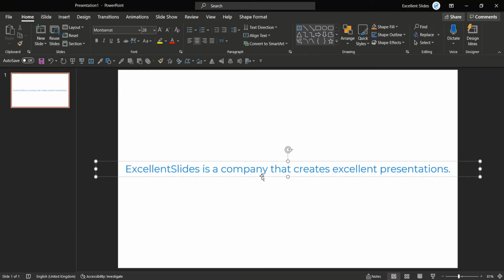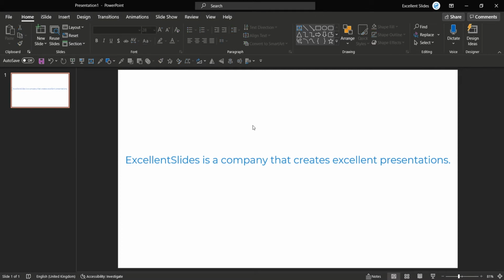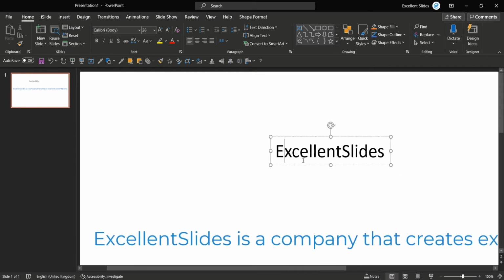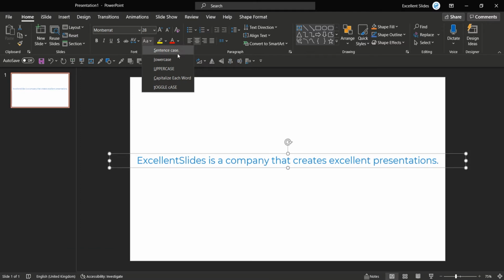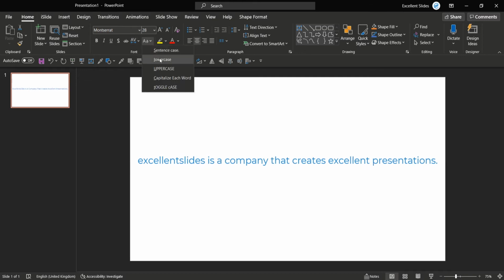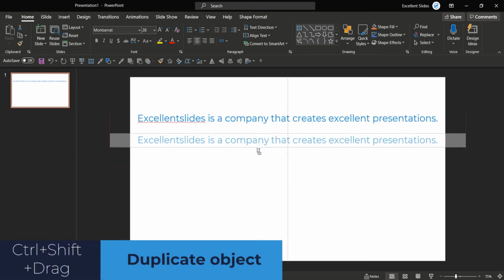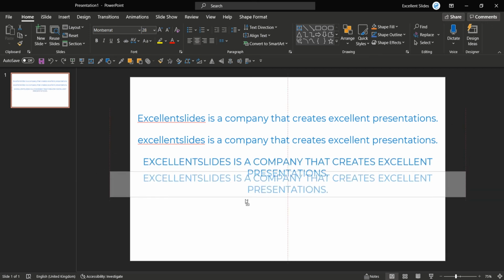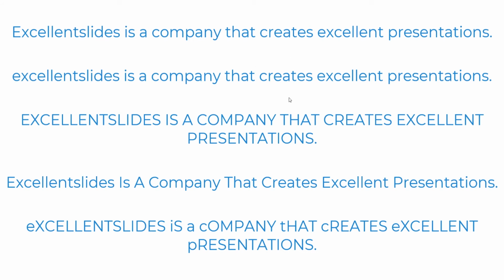How to Change Case in PowerPoint? How to make big letters?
Hi, hello!
In this video, I will teach you how to Change Case in PowerPoint. How to make letters UpperCase or LowerCase. Big or small.